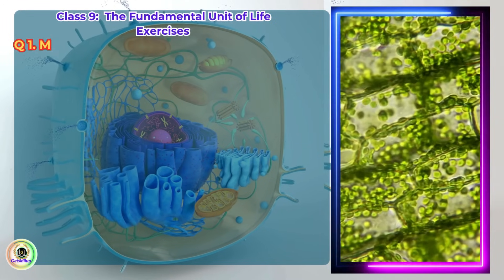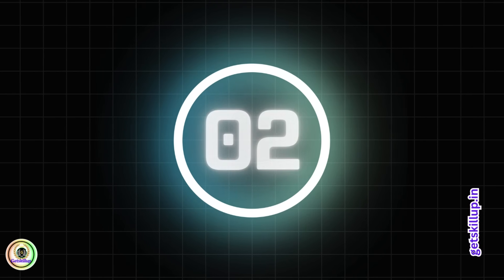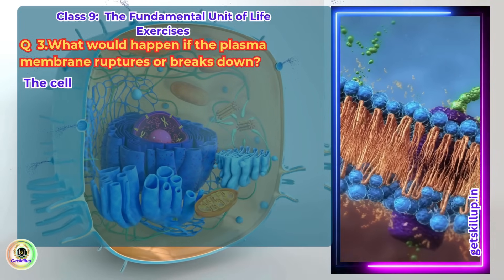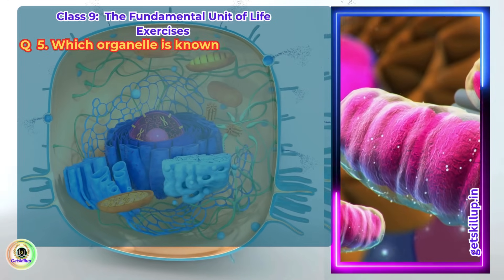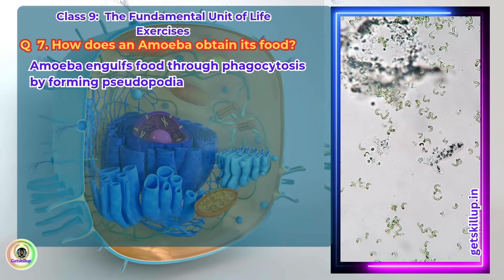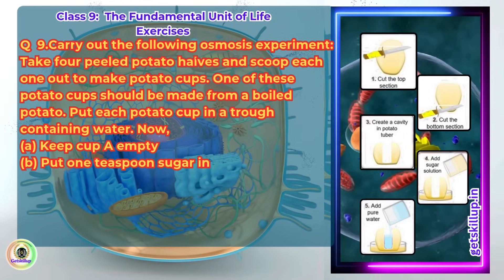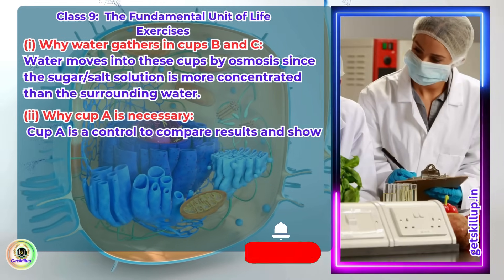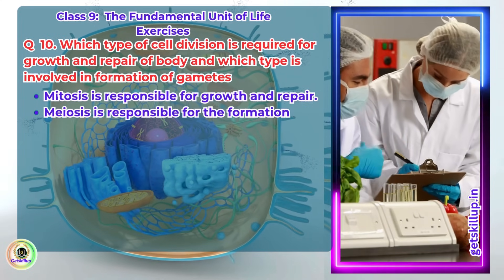Class 9: The Fundamental Unit of Life - Exercises All Q & A Animated| Science NCERT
🔬 Welcome to the world inside a cell!
In this animated video, we explain all the NCERT exercise questions from the Class 9 Science chapter "The Fundamental Unit of Life" with simple visuals and clear explanations.
📘 What’s Covered?
✅ Differences between plant & animal cells
✅ Prokaryotic vs Eukaryotic cells
✅ Plasma membrane, organelles & their functions
✅ Golgi apparatus, mitochondria, lysosomes
✅ Osmosis experiment with potato cups
✅ Concept of osmosis, diffusion, cell division & more
🎯 Ideal for CBSE Class 9 students for quick revision and better conceptual clarity.
🎞️ Watch, Learn and Score High in Science!